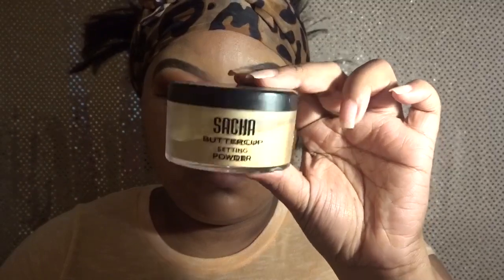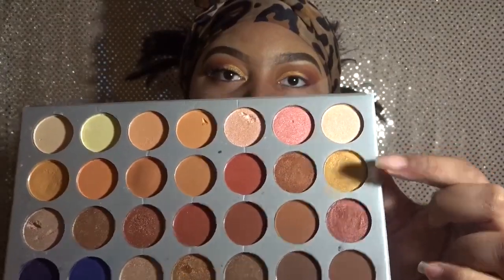Sunset 🌅 Makeup Tutorial | Ombré Half Cut Crease | Summer Look | Life as Aisha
I’m back with a new makeup vid finally! Bringing the beauty back to this channel lol. This video will show an in-depth tutorial on how I created my sunset eyes.
Product Description

Brows
Colourpop Brow Boss (Dark Brown)
LA Girl Pro Concealer (Medium Beige/Warm Honey)
Maybelline Great Lash (Clear/Transparent Mascara)

Eyes
(Purée & Summer Yum)
The Nubian by Juvias
The Nubian 2 by Juvias
(Morocco, Jezebel, & Nairobi)
Maybelline x Shayla The Colossal Big Shot Mascara (Baddest Black)

Lashes
Miss Premium Express Lashes
M117

Face
MAC Studio Fix Plus Setting Spray
Fenty Beauty Pro Filt'r Foundation (370)
Laura Mercier Flawless Fusion Concealer (3W)
Sasha ButterCup Setting Powder
ELF Illuminating Mist

Highlight/Bronzer/Blush
Anastasia Beverly Hills Glow Kit ("That Glow")
Makeup Essentials Contour Kit
Tarte 12 Hour Clay Blush ("Paaaarty")

Lips
Colourpop Ultra Matte Lip (Mama)

Receive a discount using my code "Aisha"